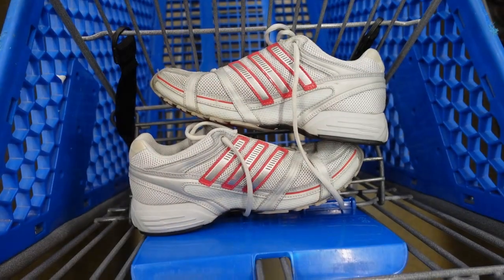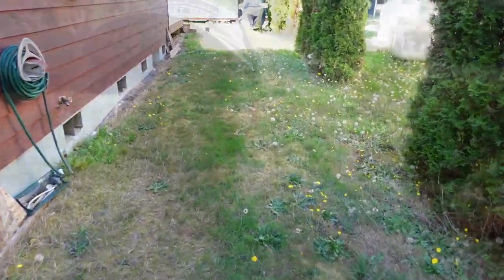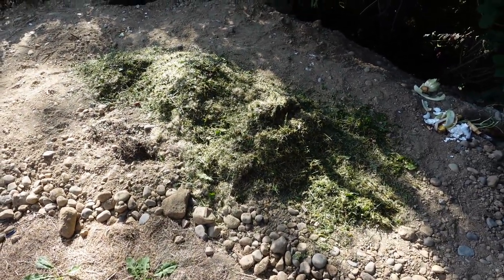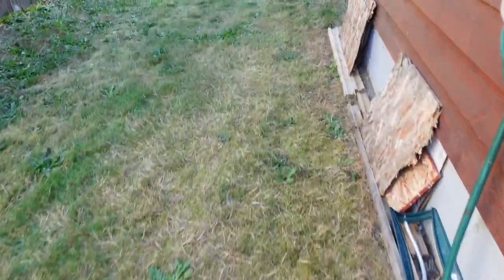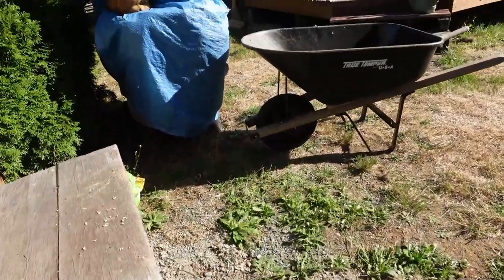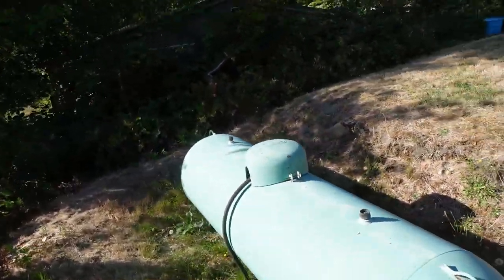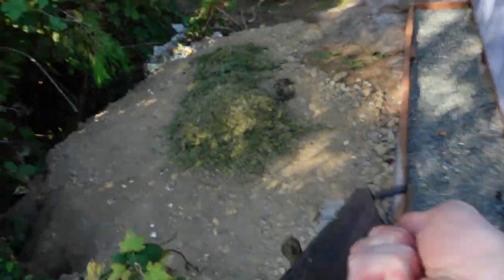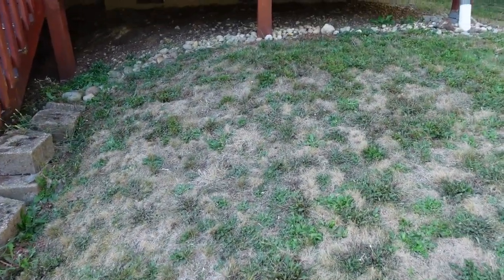New Inventory, Lawnmowing Before and After Video - Apple Crunch Test, Water Break & More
In today's video, I buy some new inventory for my eBay store, list it, mow the lawn and more. See the before and after video of two week's worth of grass growth and mow.